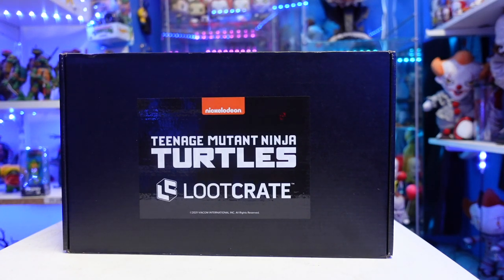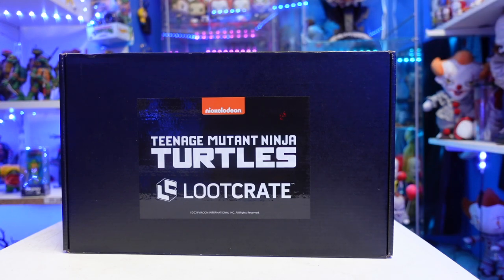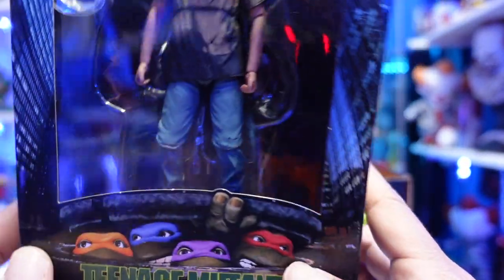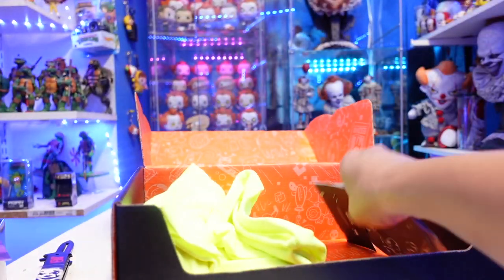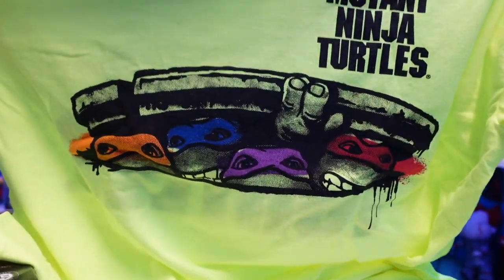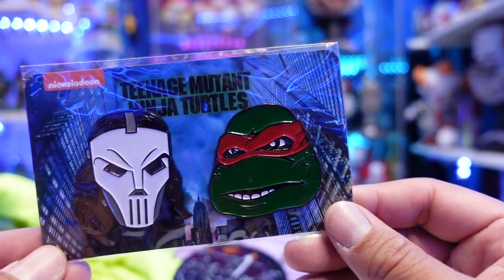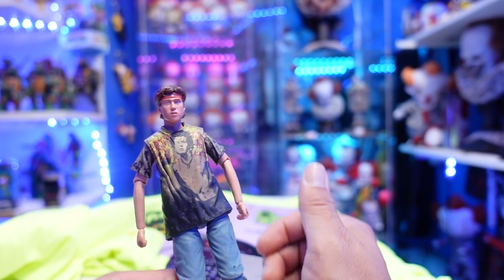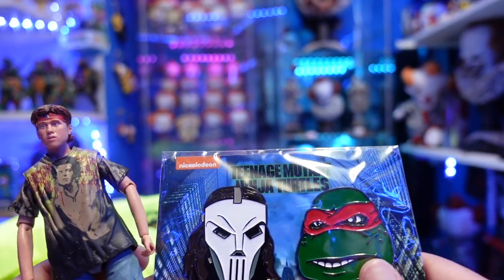Loot Crate TMNT series 2 Movie box unboxing